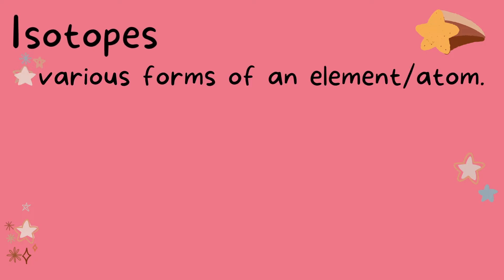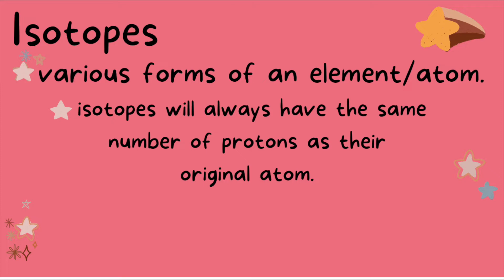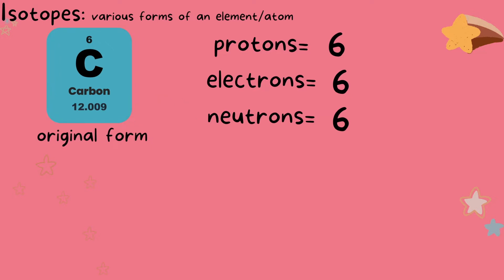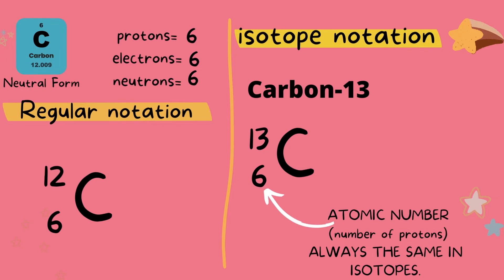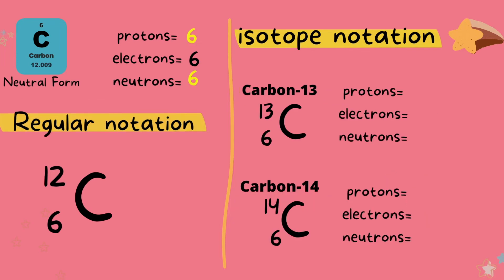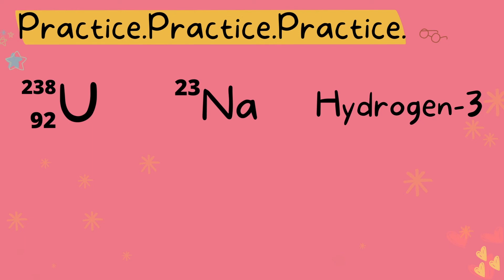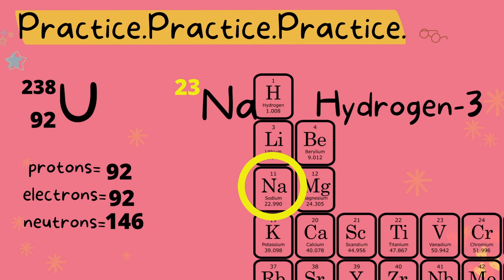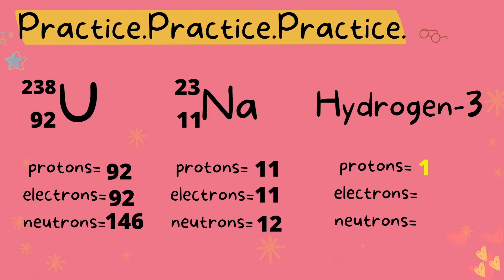ATI TEAS 7 I Isotopes I